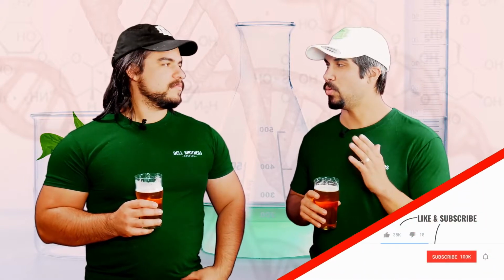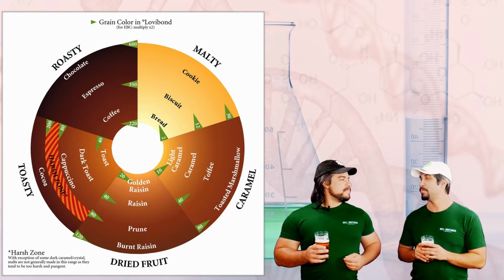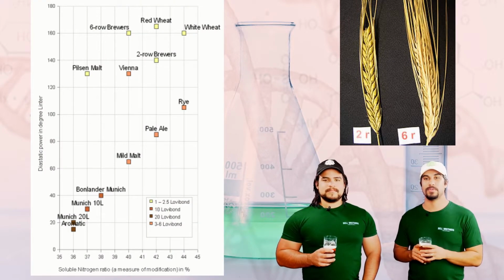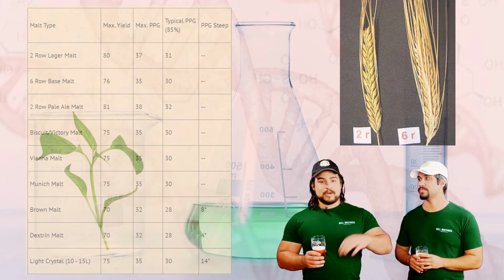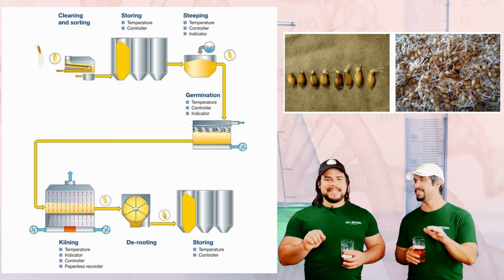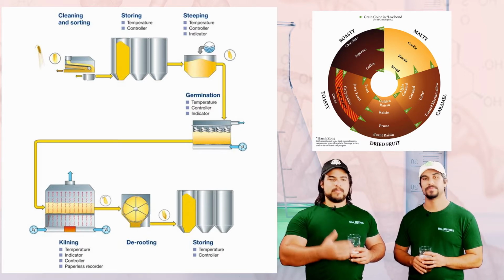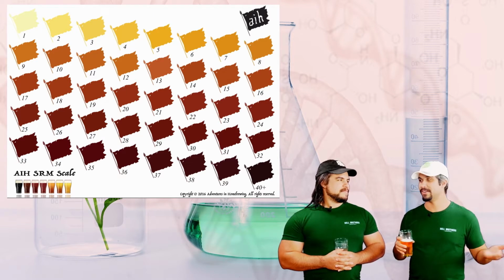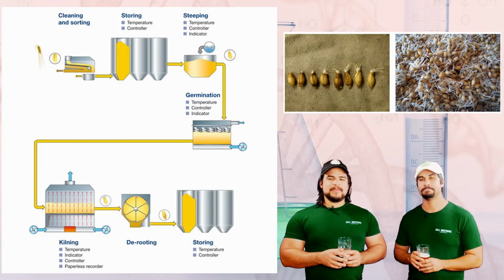The Brew Science of Malts - Malting, Recipe, and History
A quick class in the brew science of malts and the history, industry, and application of this integral ingredient to making beer.
Personal Note: We appreciate you viewing and understanding as we try to transition to a new recording method. The new equipment is causing the video renders and colors to be very difficult. Trust me, we are working to get it right!

[Credits]
Wood Plank Background: Pexels
Transitions: MrAlexTech
Images: Pixabay

[Musical Sources]
Intro/Outro: 8-Bit Arcade from MotionArray.com
Background: MotionArray.com
Transition FX: MrAlexTech